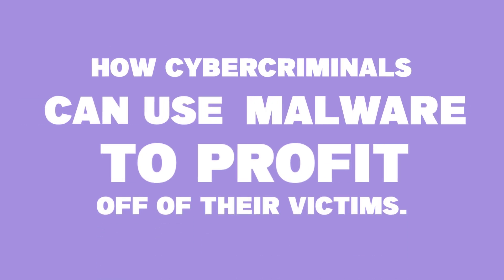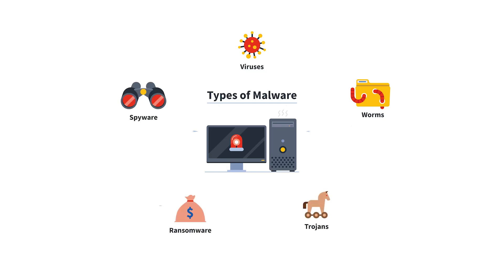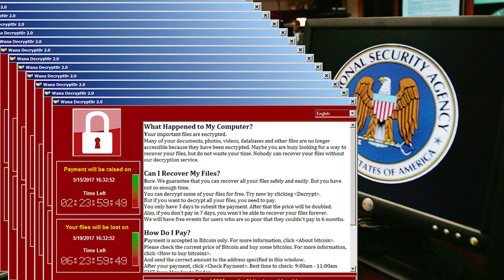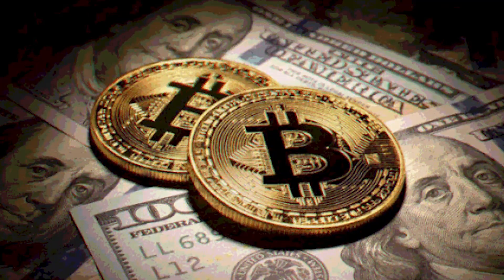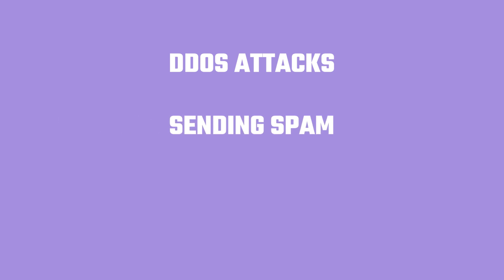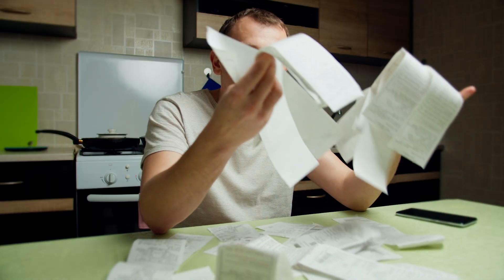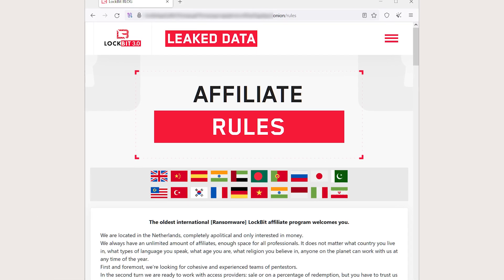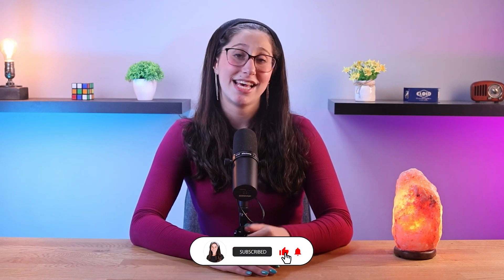The Economics Of Malware: How Criminals Profit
Explore the dark side of cybercrime economics and how hackers profit from malware schemes.

To comprehend cybercriminal activities' lucrative nature, we delve into the mechanisms of malware propagation. Malware, including viruses, worms, Trojans, ransomware, and spyware, acts as the conduit for cybercriminals to execute activities that translate into profits.

Cybercriminals exploit various strategies to profit from malware. Data theft and sale involve infiltrating systems to exfiltrate sensitive information, selling it on the dark web. Ransomware, encrypting files or systems, demands a ransom for restoration, ensuring continuous profits. Botnets, networks of compromised devices, offer services to other criminals, guaranteeing revenue based on the botnet's size. Adware, click fraud, cryptojacking, and the sale of malware create diverse revenue streams for cybercriminals.

Hope you enjoyed my The Economics Of Malware: How Criminals Profit Video.